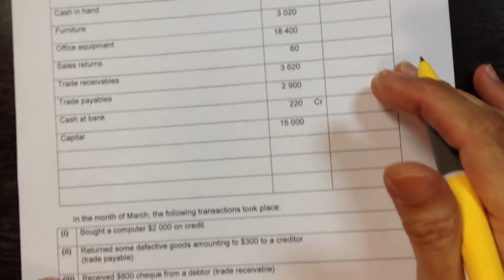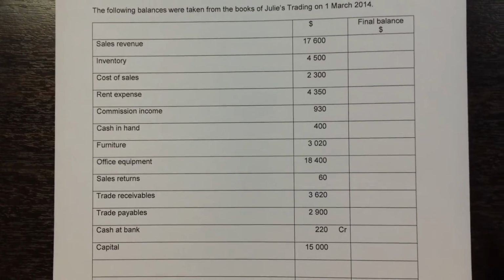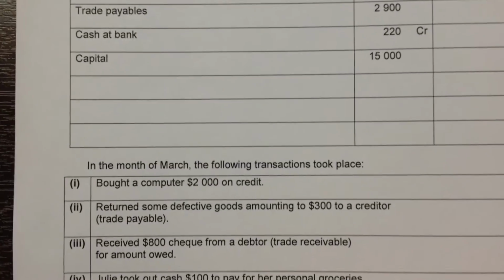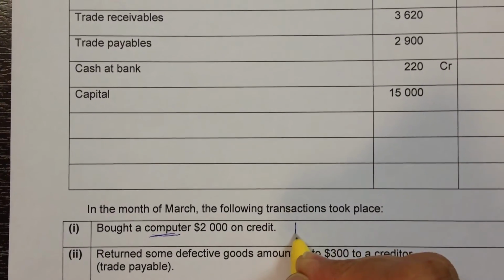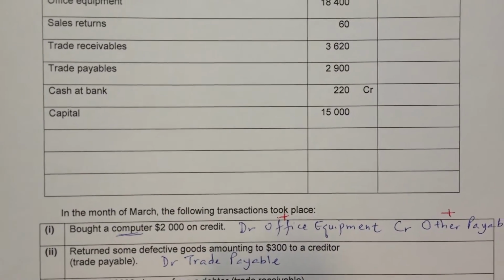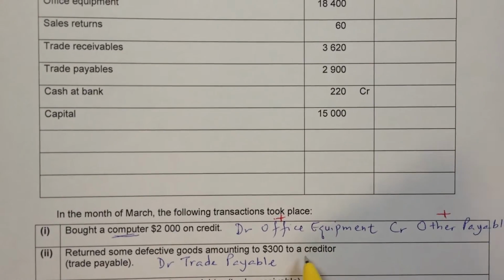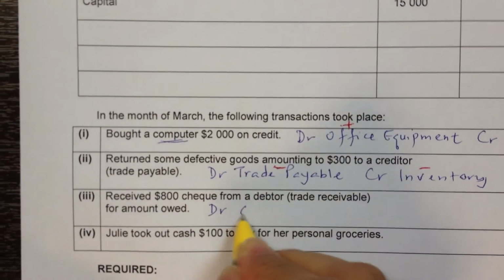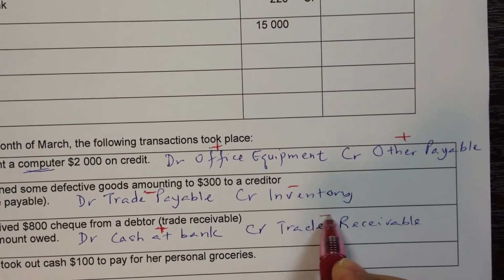POA PART 1